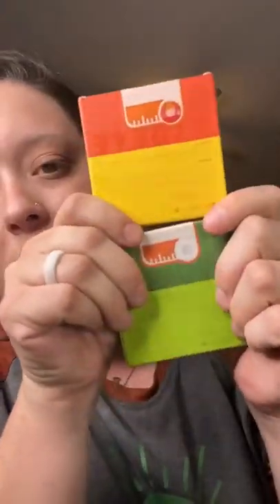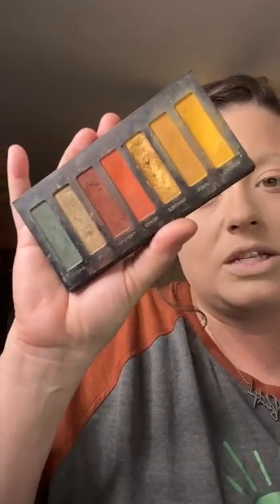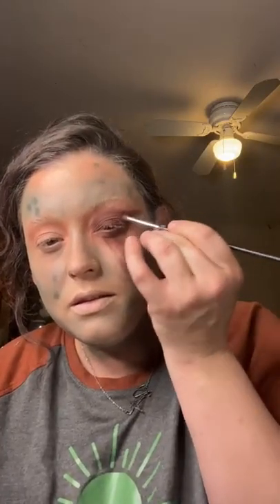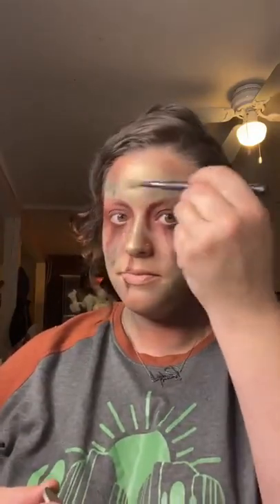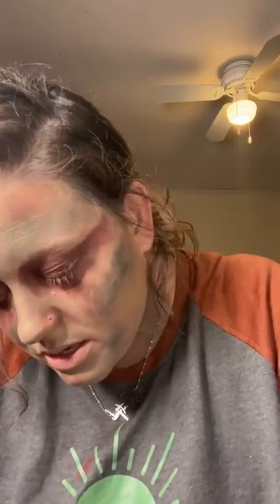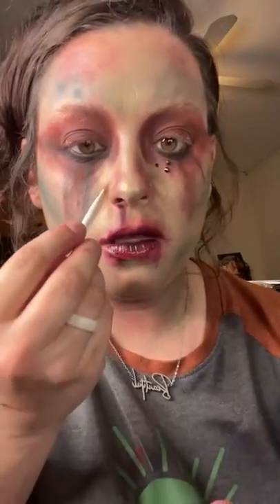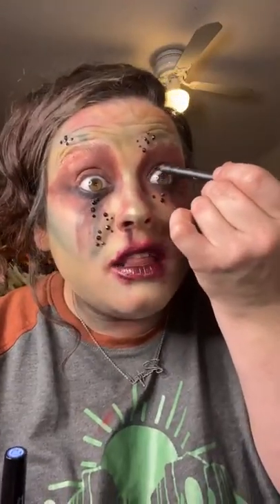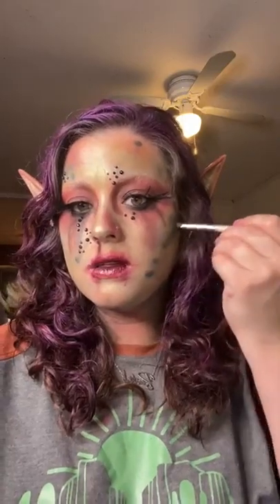Halloween Natural Makeup DIY Series: Evil Pixie